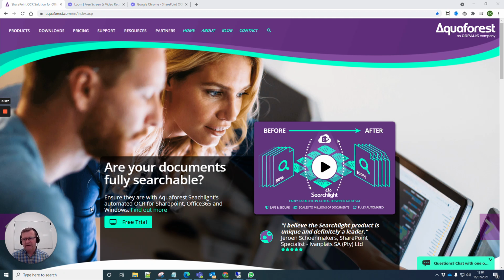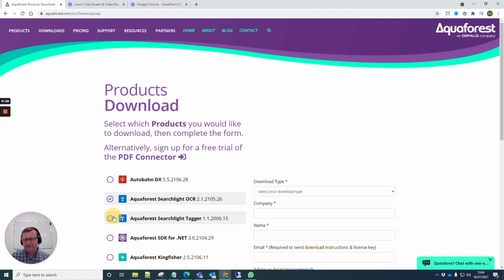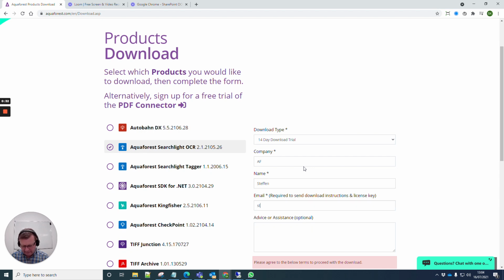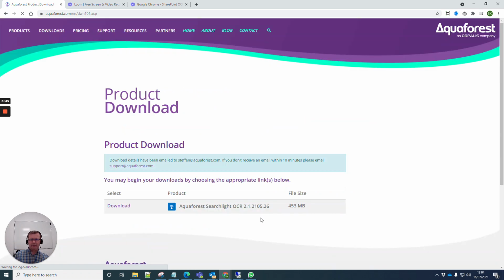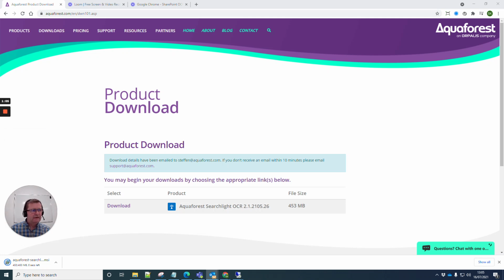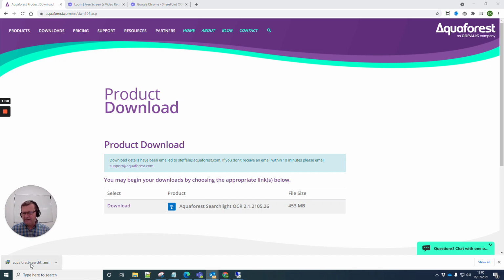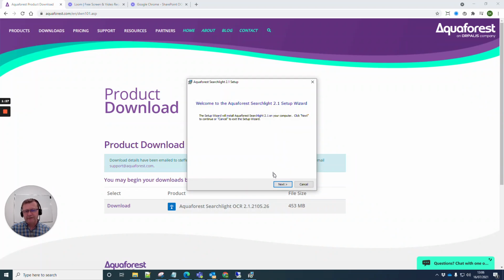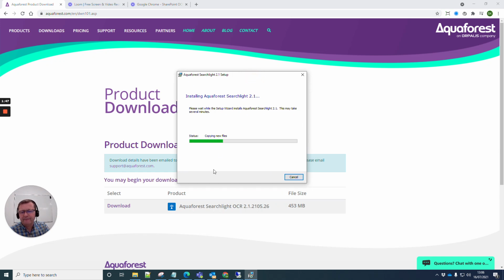How to install Searchlight OCR